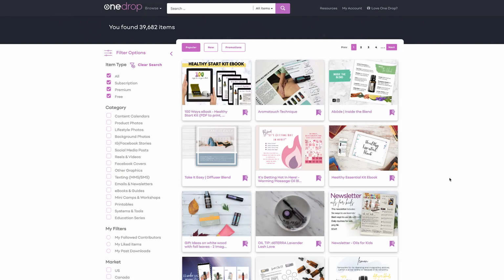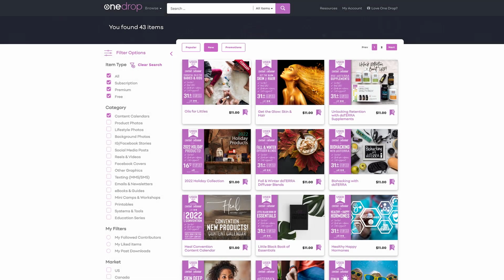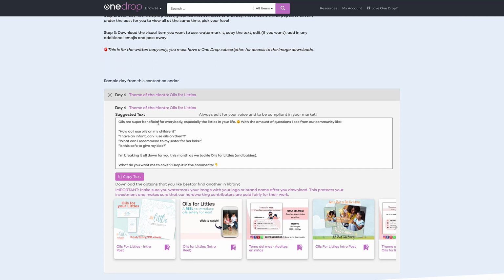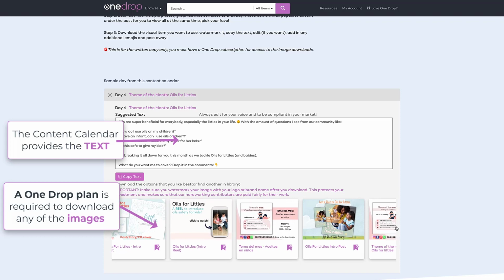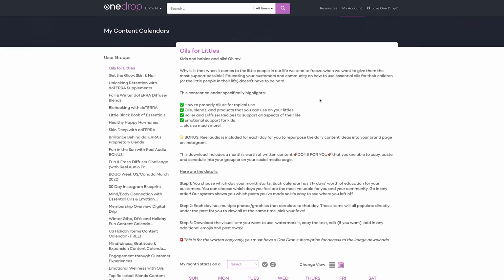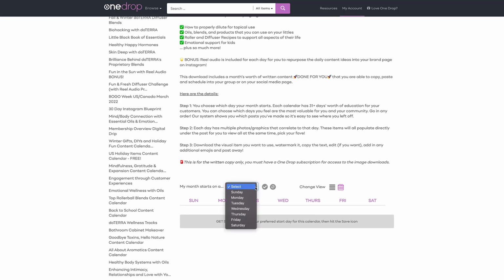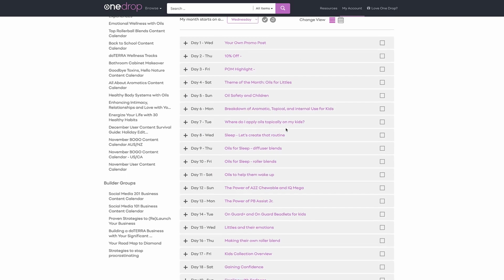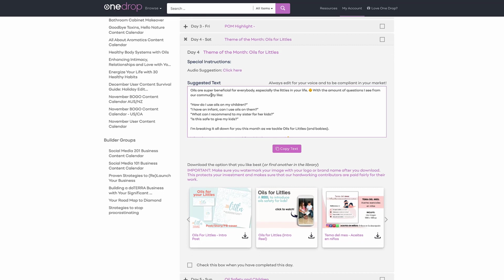doTERRA Essential Oils for Kids and Babies - doTERRA Content Calendar by One Drop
Educating your customers and community on how to use essential oils for their children and babies just got a whole lot easier! With this month-long Content Calendar by One Drop, we help you educate your customers on how their doTERRA essential oils are empowering for so many different uses for kids and babies. Moms LOVE this kind of information and you'll love that it does the educating for you!

This content calendar specifically highlights:
✅ How to properly dilute for topical use
✅ Oils, blends, and products that you can use on your littles
✅ Roller and Diffuser Recipes to support all aspects of their life
✅ Emotional support for kids

🌟 BONUS: Reel audio is included for each day for you to repurpose the daily content ideas into your brand page on Instagram!